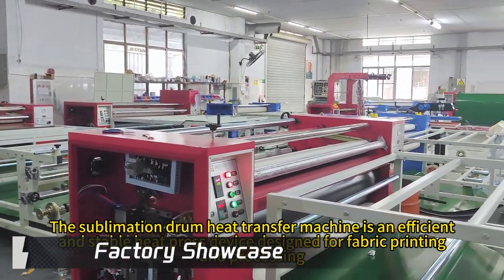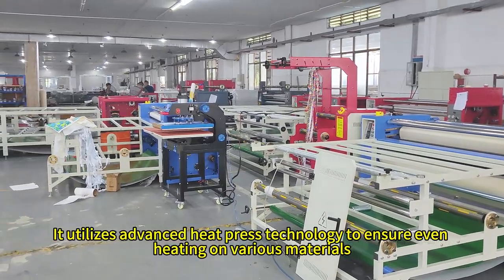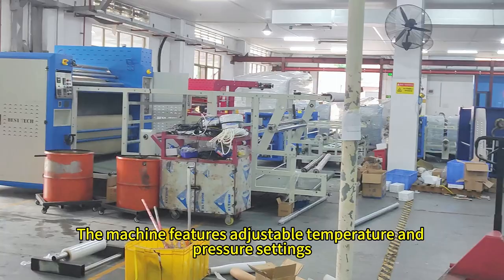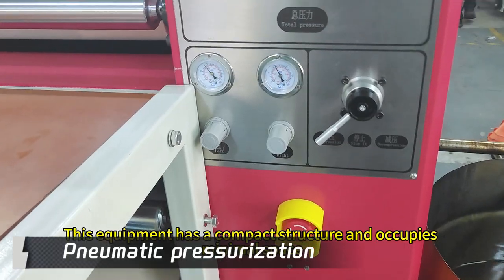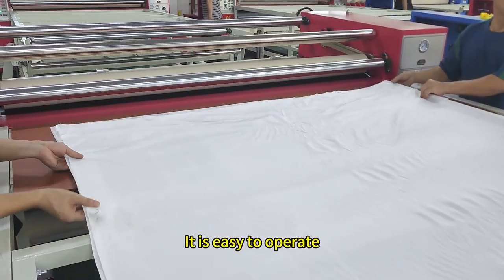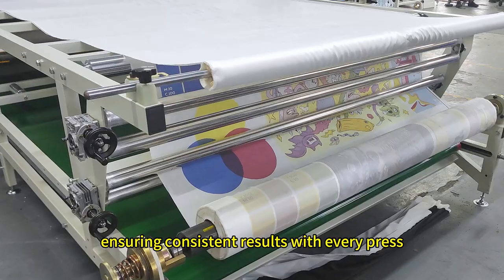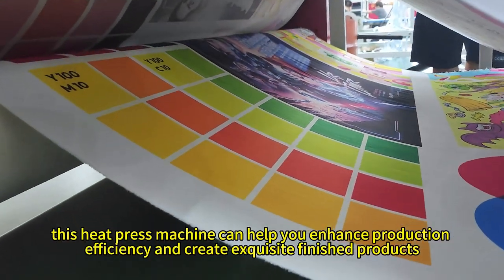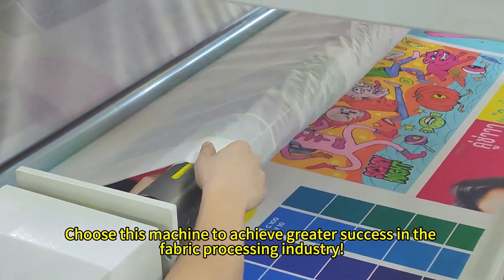420X1700MM roller heat transfer machine for printing outdoor advertising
Best printing machine find agency worldwide

We have better quality for same products than others. We have lower price with the same quality than others. We have more considerate services at the same price than others. ZhiShang development products: roller printing machine, pressing machine, printing machine, digital printing machine, T-shirt printing machine, and other ancillary equipment has been exported to 176 countries and regions.
Our printing equipments are widely used in the sublimation print or heat treatment of the textile fabric products, ceramic products and metal products. they supply to hot stamping clothing, handbags, umbrellas, shoes, hats, crafts, gifts, advertising and other supplies.